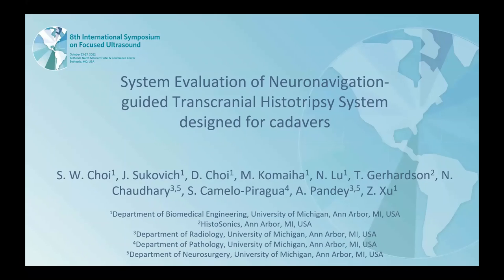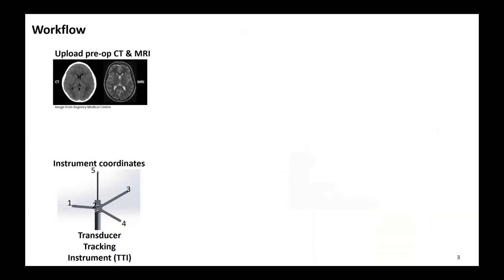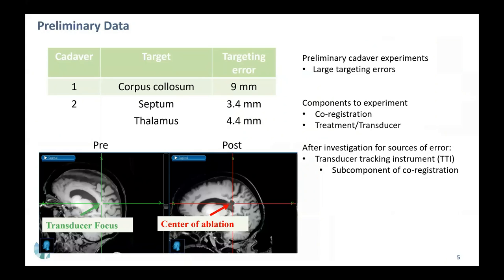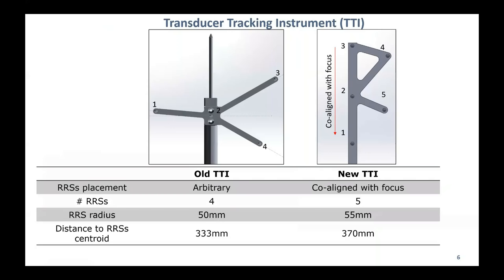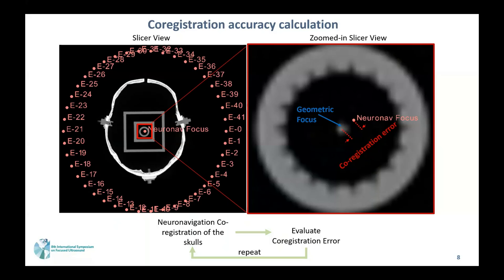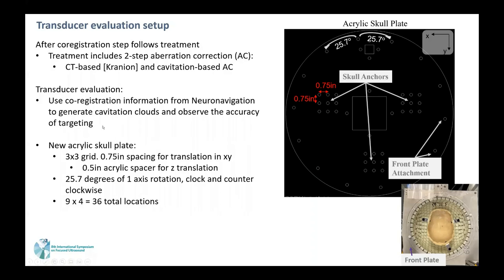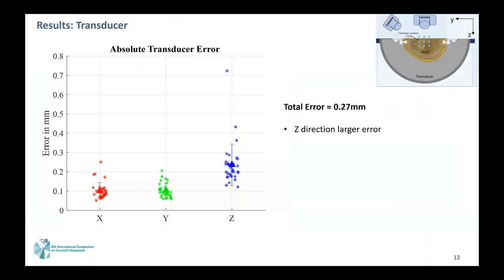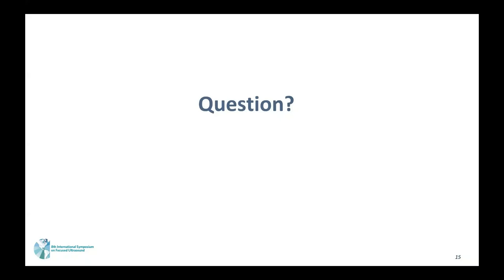Jonathan Sukovich: Neuronavigation-Guided Transcranial Histotripsy on Cadavers: A Feasibility Study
BRT 10
Neuronavigation-Guided Transcranial Histotripsy on Cadavers: A Feasibility Study